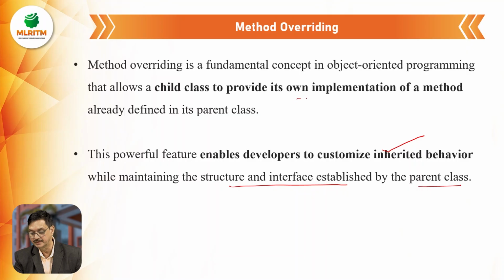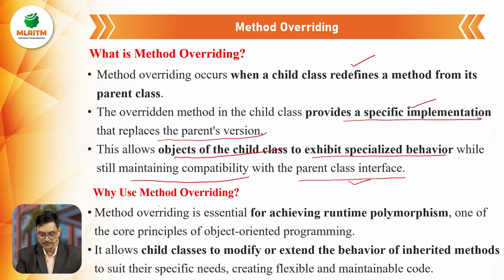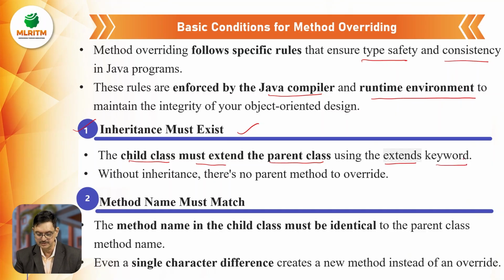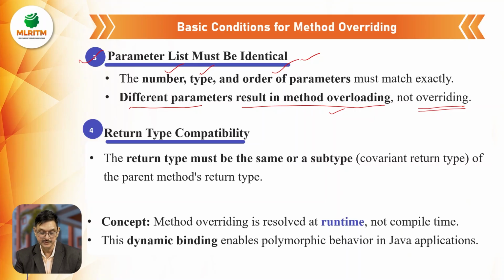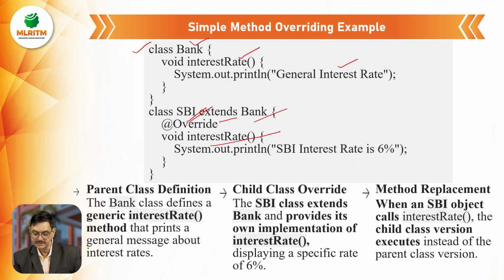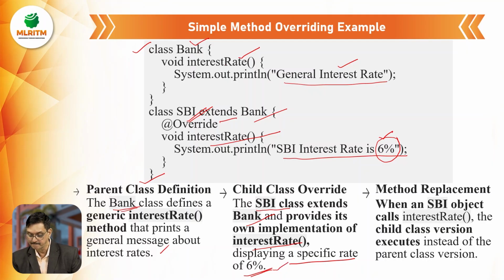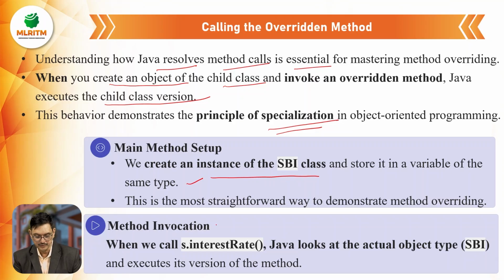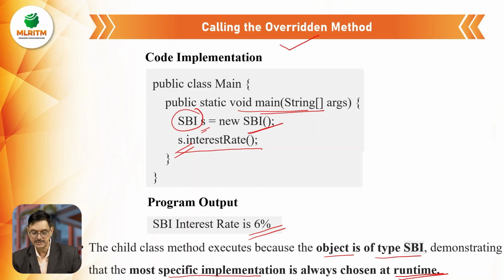METHOD OVERRIDING IN JAVA | BY MR. P V RAMANA MURTHY || MLRITM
Telangana, India.

☕ **Method Overriding in Java | Java OOP Concepts**

In this video, we explore **Method Overriding in Java**, an important concept in **Object-Oriented Programming (OOP)** that allows a subclass to provide a specific implementation of a method already defined in the parent class.

⚙️ This video is perfect for beginners and students who want to strengthen their understanding of **Java Programming and OOP concepts**.

🎯 **Why is Method Overriding important?**
Method overriding enables runtime polymorphism, improves code flexibility, and allows subclasses to define specific behaviors while maintaining code reusability.